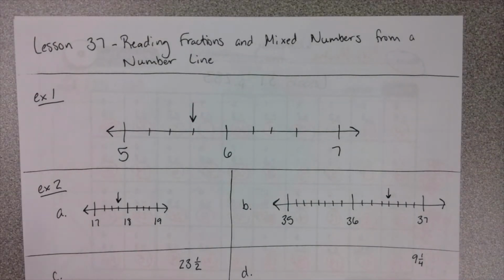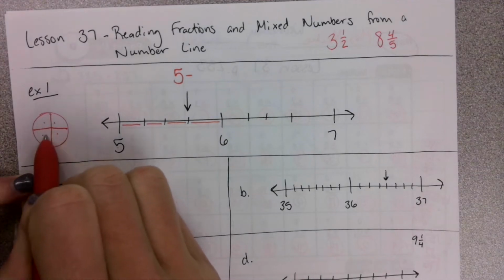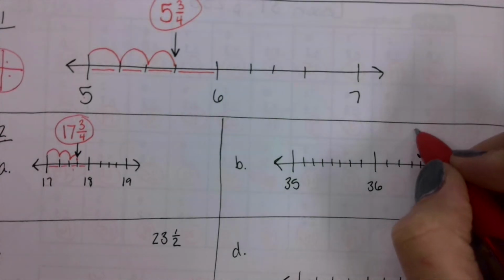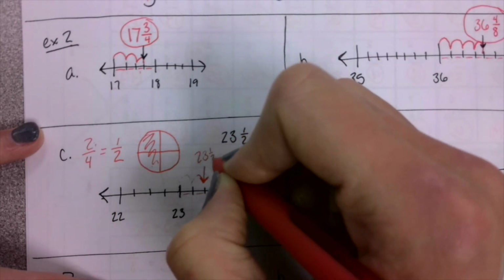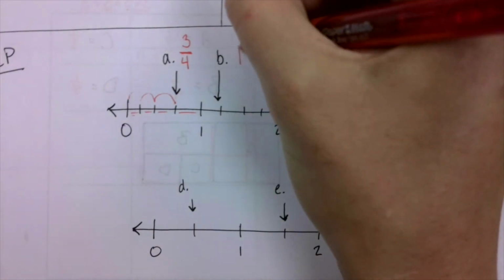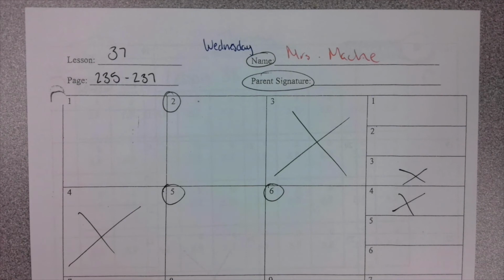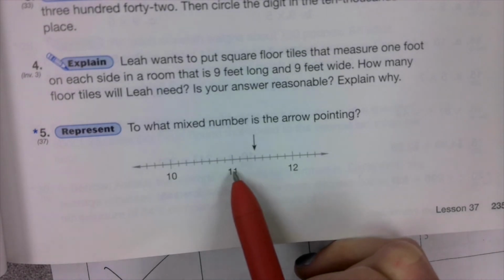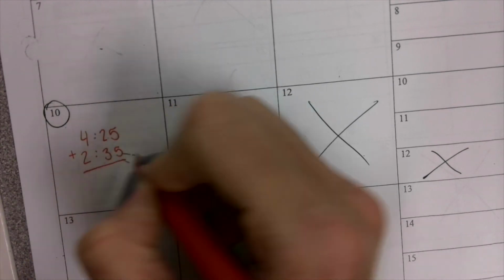Math Lesson 37